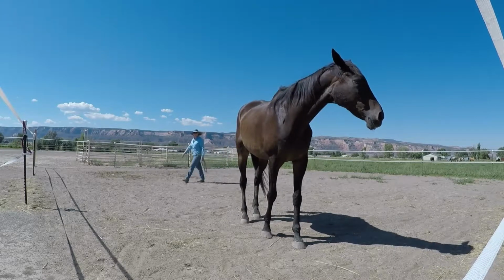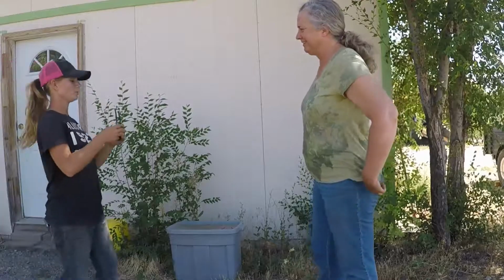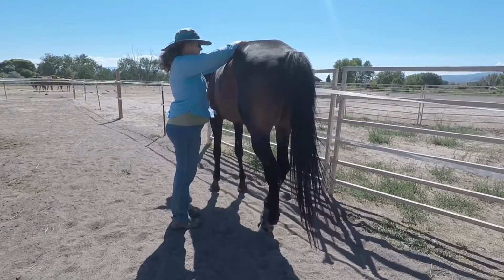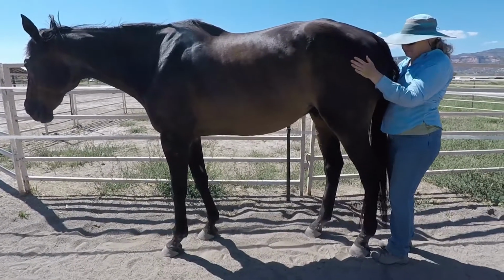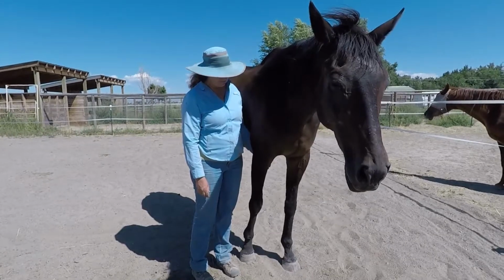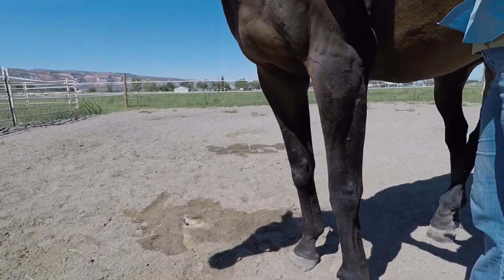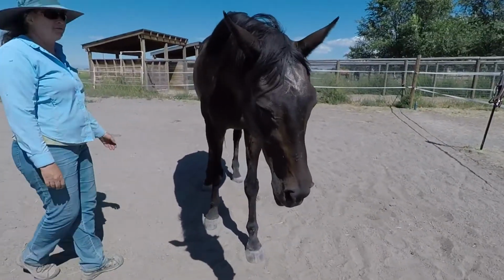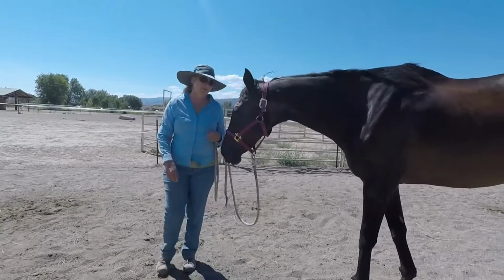2017 Online Class Integration of Concepts with Aero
I've been promising a video that shows how I work with subtle movement to help a horse. I had the camera rolling on a lot of sessions over the last months waiting to finally capture what I wanted.  At long last, here is a video of my session with Aero yesterday.  As it turns out, this session ended up feeling like a nice integration of all the concepts we've been discussing.  Giving Aero a voice and allowing him to choose how to interact with me, expanding my awareness and gathering information from him on many levels, resonating with each other as a mode of healing, and then he invited me in to do hands on work so I could show you all what this movement based idea looks like.

I like to incorporate movement into all the things I do.  Even when we are just standing 10 feet apart there is still movement happening within each of us and movement we share through our energetic connection.  The hands on movement is tiny but I find that if I can get a horse to trust the tiny movement they'll offer up bigger movement that ultimately leads to us really doing things together.

These small movements serve a practical function as well.  They cause the skeletal muscles of proprioception to fire. These muscles aid in coordination and balance control.  Small movements of the joints without stress or tension stimulates the production of synovial fluid.  So these small movements are invaluable in horses on layup from injury, in early stages of rehab, as a tool to build trust, as a training aid to improve connection, communication, balance and coordination, to help the nervous system reset to neutral post trauma, to release excess tension, to help aging horses or horses with arthritis stay limber and comfortable and on and on.